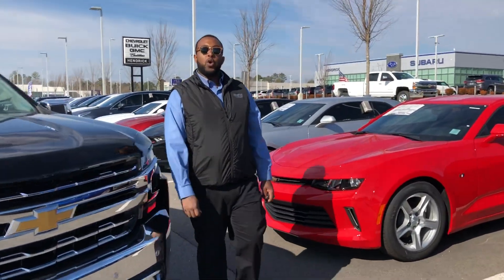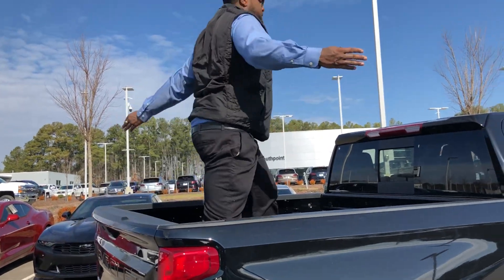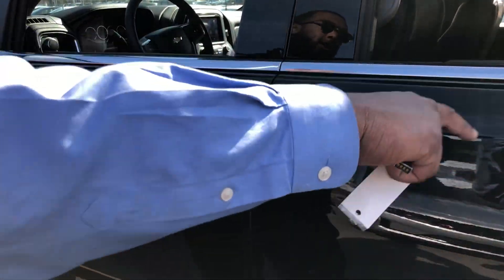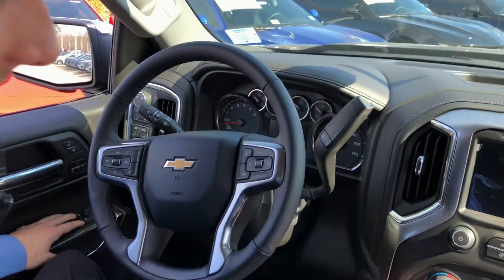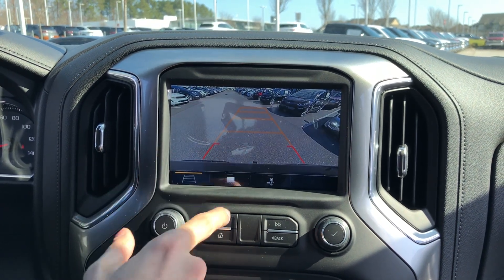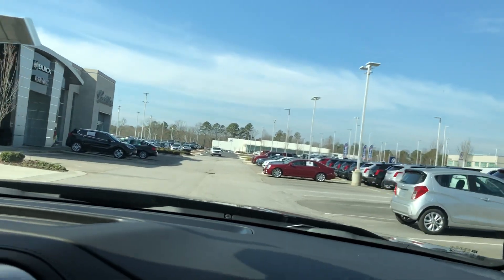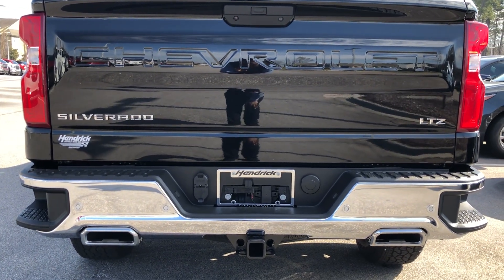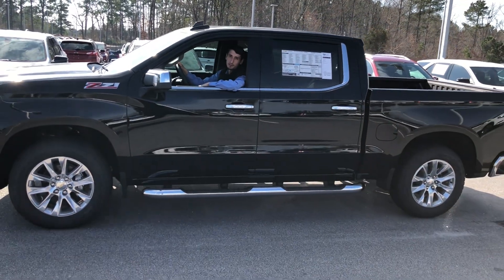2019 Chevrolet Silverado LTZ Z71 6.2L Walkaround Review and Test Drive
Our goal is 100% customer satisfaction, my personal belief is that buying a car should be fun! Everyone should get a good deal on the car they want and have a completely satisfied  experience!